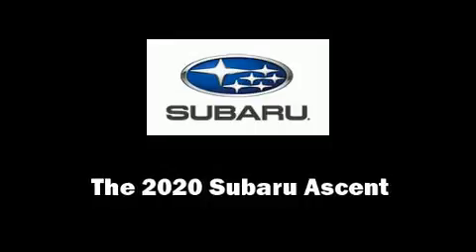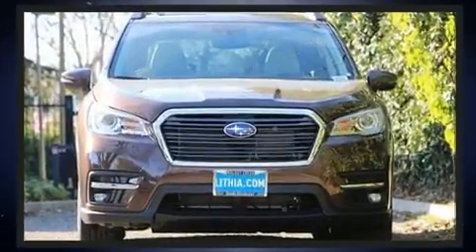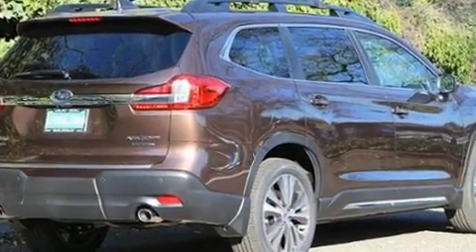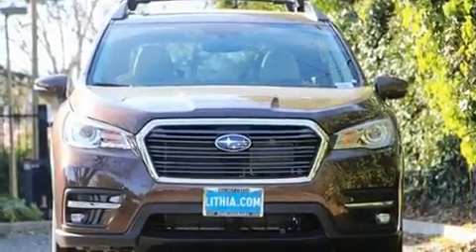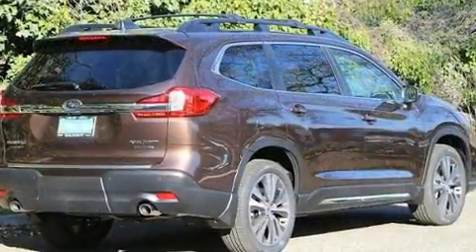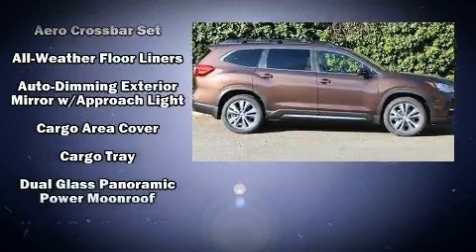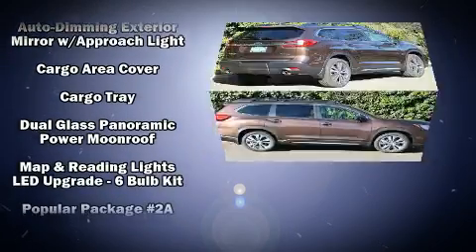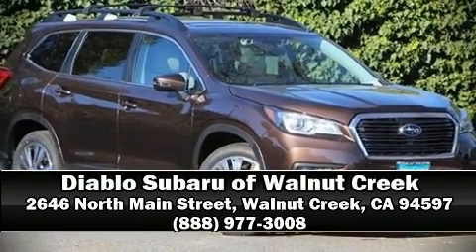2020 Subaru Ascent Limited 7-Passenger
Load your family into the 2020 Subaru Ascent. Smooth gearshifts are achieved thanks to the 2.4 liter 4 cylinder engine, and for added security, dynamic Stability Control supplements the drivetrain. Turbocharger technology provides forced air induction, enhancing performance while preserving fuel economy. Top features include front fog lights, a rear window wiper, an automatic dimming rear-view mirror, automatic dimming door mirrors, power front seats, a power rear cargo door, power windows, and much more. Features such as automatic climate control and leather upholstery prove that economical transportation does not need to be sparsely equipped. Rear passengers enjoy the seat heating functionality, keeping them warm during the winter months. Third row seats expand the maximum passenger capacity to 7. For drivers who enjoy the natural environment, a power moon roof allows an infusion of fresh air. Subaru ensures the safety and security of its passengers with equipment such as: dual front impact airbags, front side impact airbags, traction control, brake assist, a security system, an emergency communication system, and 4 wheel disc brakes with ABS. Adaptive cruise control maintains a pre set distance behind the car ahead of you, simplifying highway driving and enhancing safety. We pride ourselves in the quality that we offer on all of our vehicles. Stop by our dealership or give us a call for more information.